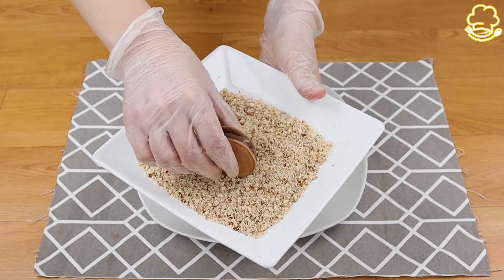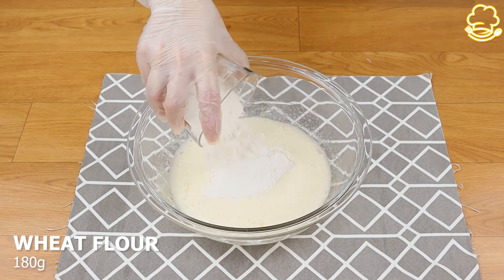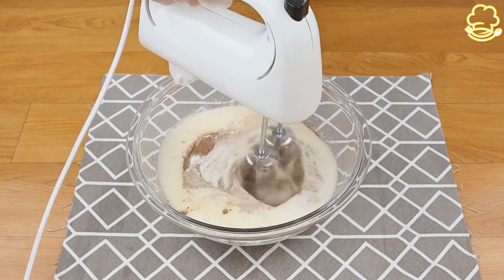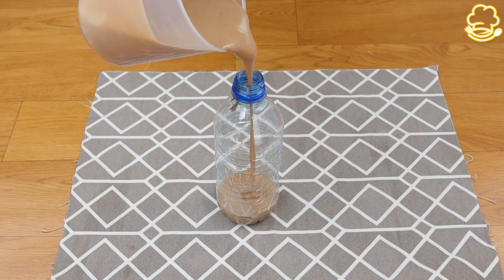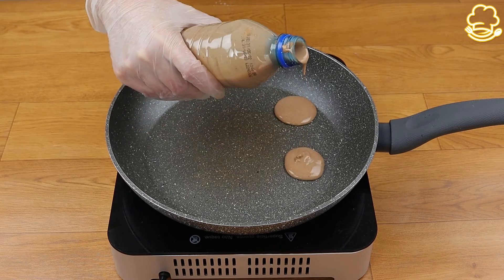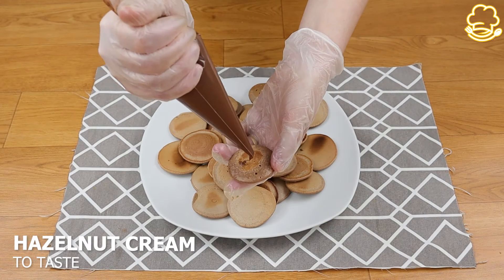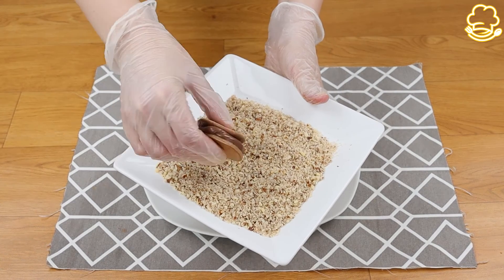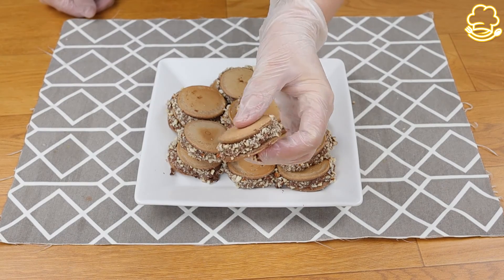Pancakes- perfect for any moment!